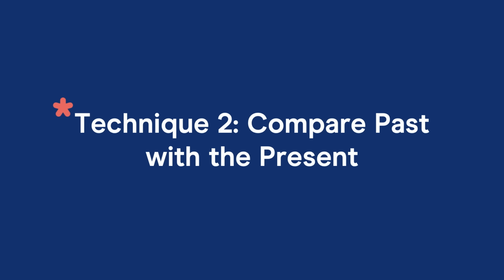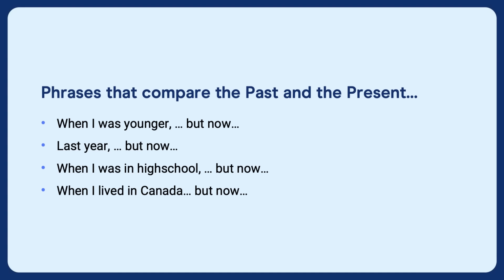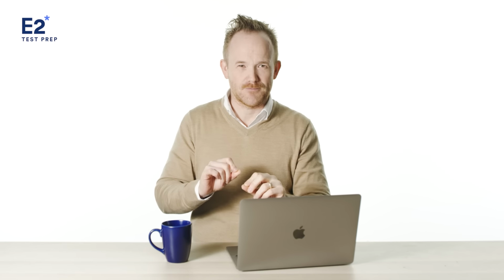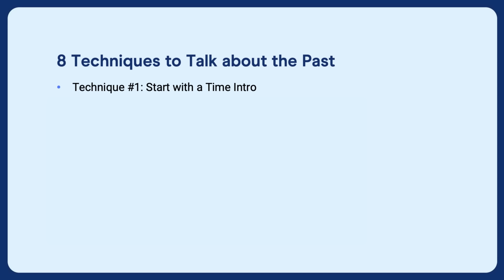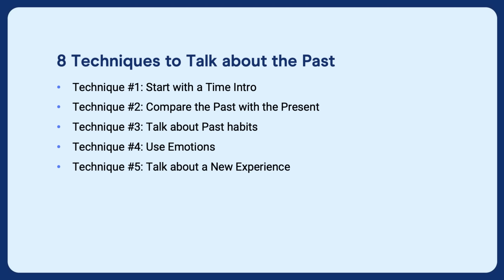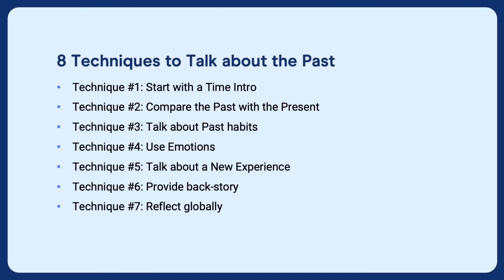IELTS Speaking: 8 Useful Techniques for Any Topic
In this video, Mark teaches you 8 techniques that you can use for any IELTS Speaking Part 2 Question.

Introduction 00:00
Technique 1 - Time Intro 02:37
Technique 2 - Compare the Past with the Present 05:02
Technique 3 - Talk about Past Habits 06:38
Technique 4 - Use Emotion 08:30
Technique 5 - Talk about a New Experience 10:38
Technique 6 - Provide Back-story 11:31
Technique 7 - Reflect Globally 13:24
Technique 8 - Consider the Importance 14:53
Recap 16:20